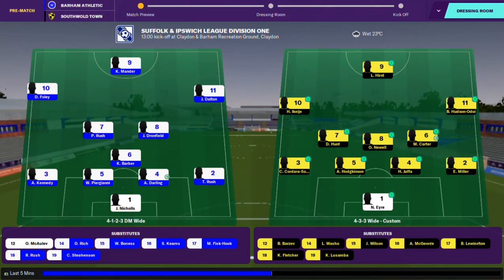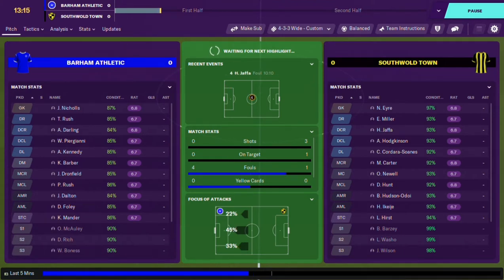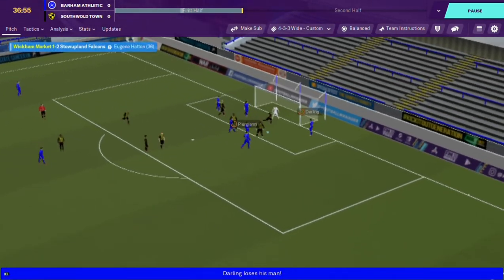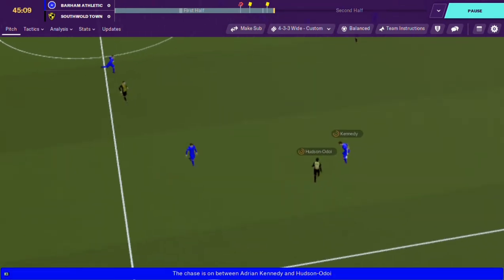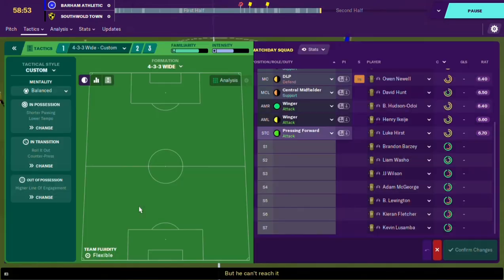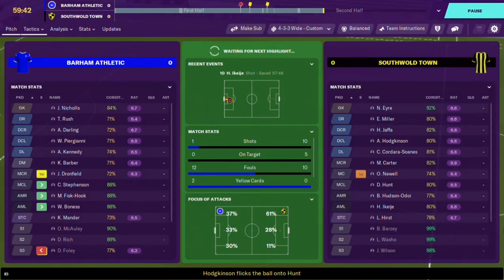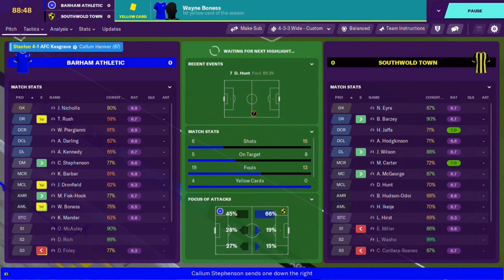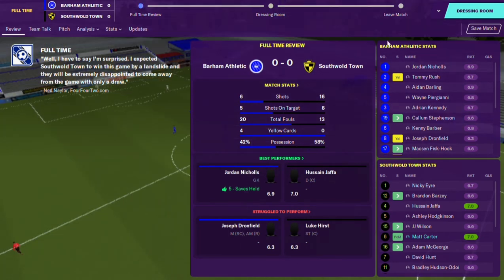FM Game 1 : Barham Athletic v Southwold Town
It's game 1 of the season in the Suffolk & Ipswich League Division One the mighty Southwold Town FC take on Barham Athletic to start this Football Manager journey

Follow the FM team : Take a look at The Wold FM_FC (@The_Wold_FM_FC)

Follow the real team : Take a look at Southwold Town FC (@STFC_1895)